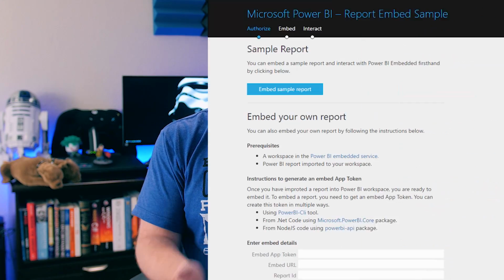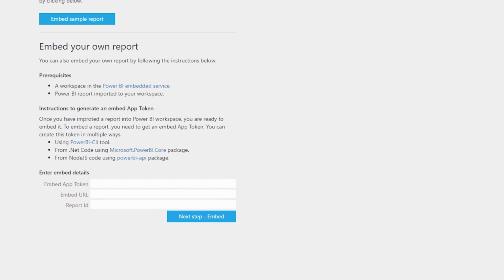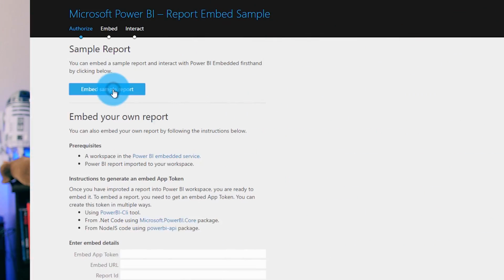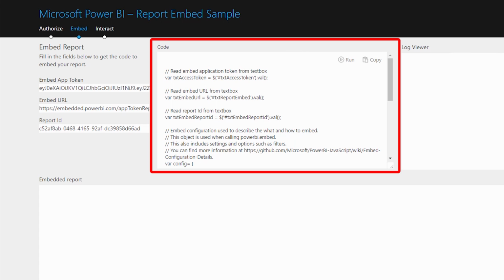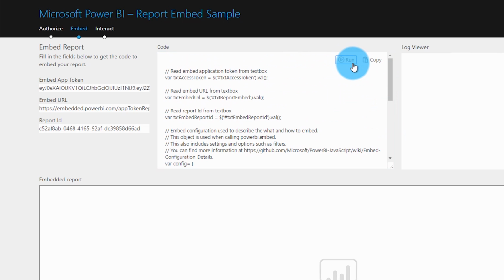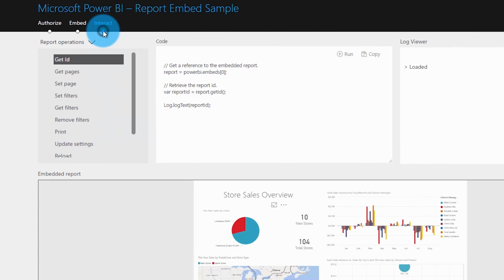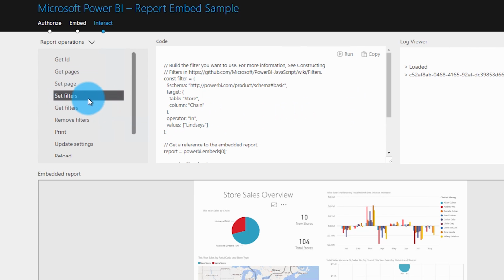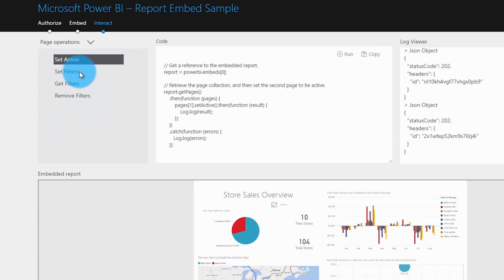A look at the new Power BI embed sample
This video takes a look at the new Power BI embed Sample that you can use to learn how to use the JavaScript API. With code examples and comments to give you a feel for what you need to do.